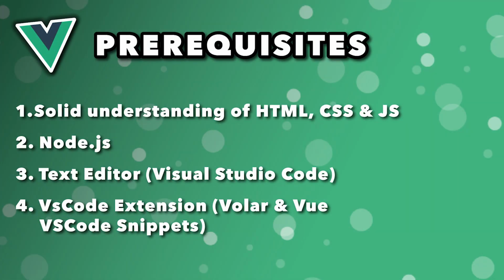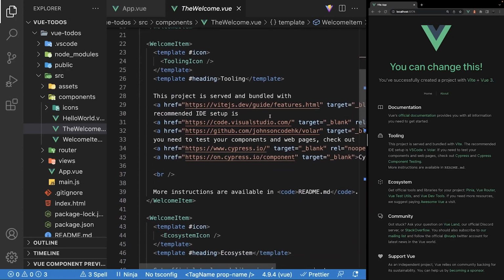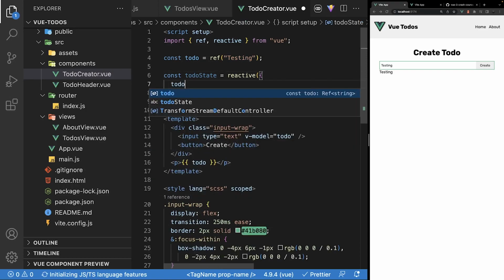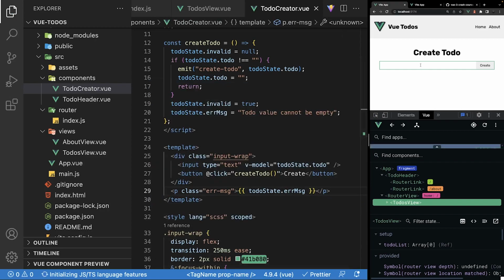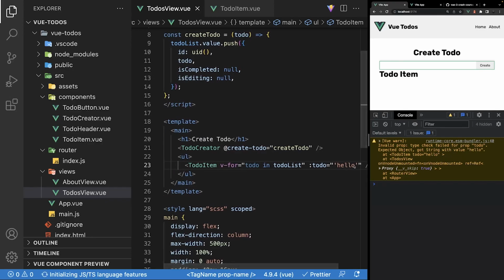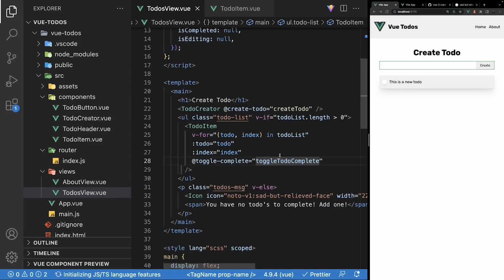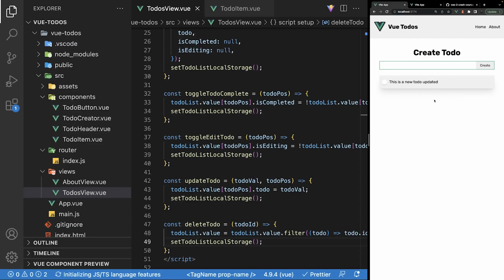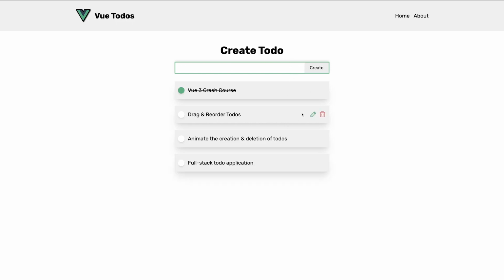Vue 3 Crash Course | Project From Scratch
Timestamps:
0:00 Introduction
1:30 Prerequisites
2:23 What is Vue?
4:58 Why use Vue?
5:52 Why Vue over React/Angular?
7:07 Vue SFC's
8:02 Github Repository
8:25 Section-1: Create Vue Project
10:12 How Does Vue Work
15:18 Overview of Vue Project
19:21 Section-2: Project Cleanup
20:48 Section-3: Install Project Dependencies
21:52 Section-4: Simple Global Styles
23:29 Section-5: Navigation Component
29:11 Section-6: Todo Creator Component
38:17 Section-6: Emit Custom Events
46:27 Section-7 Todo Validation
57:20 Section-8 Slots
1:01:10 Section-9 Todo Item Component
1:20:58 Section-10 Toggle Complete Todo
1:27:38 Section-11 Edit Todo
1:33:47 Section-12 Delete Todo
1:36:26 Section-13 Save Todo's To LocalStorage
1:41:40 Section-13 watch()
1:46:00 Section-14 Completed Todos State computed()
1:50:40 Creating Additional Routes/Pages
1:53:56 Deploying To Netlify
1:57:35 What's Next?